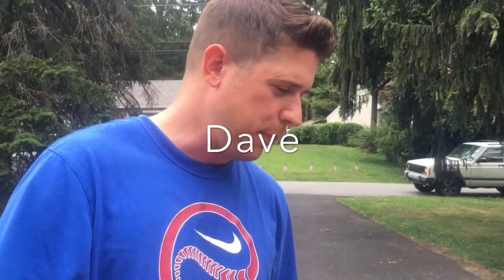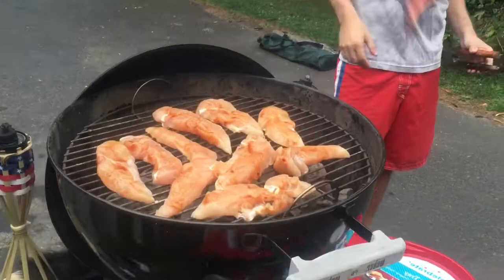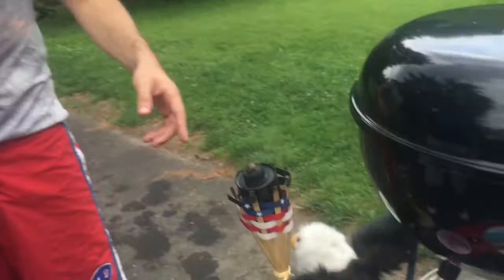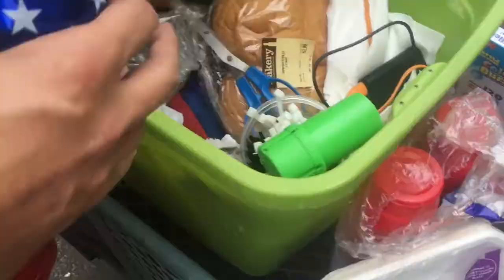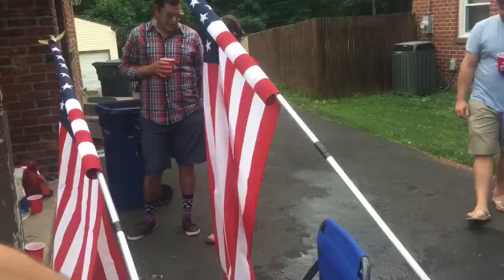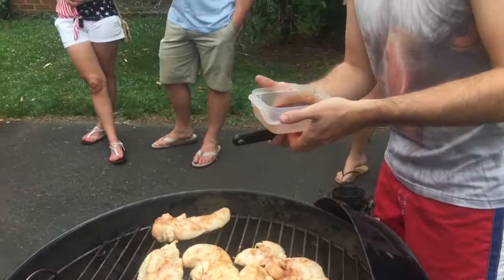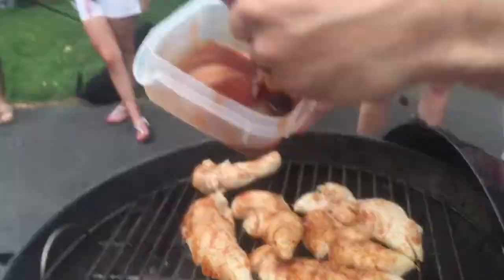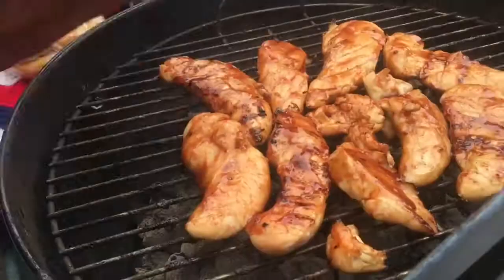Grilling with Dave - 4th of July Edition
Dave is back in action this Fourth of July with help form special guest grill master, Tim Olson. Tension mount as Tim will not share his recipe for his secret sauce with Dave. All in all, the two are able to set aside their differences and serve up a memorable 4th of July feast.